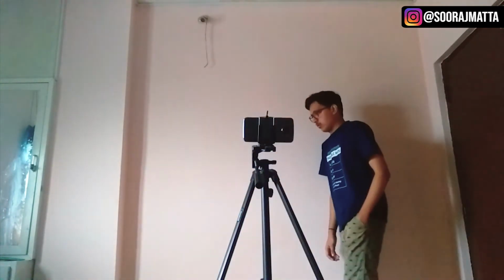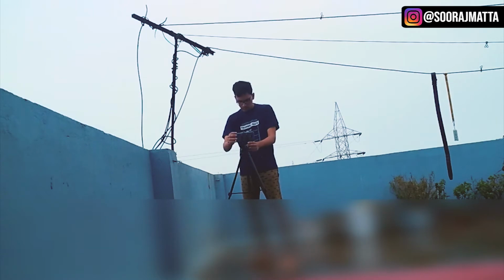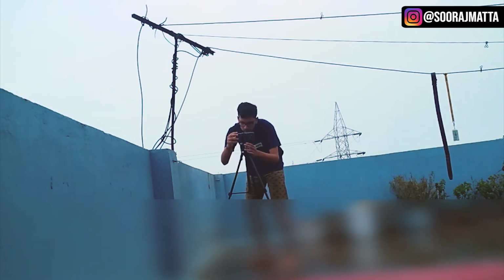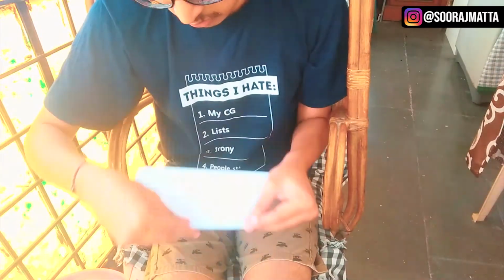How to Make a Short Film in 1 Hour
In this video, I tried to Make a Short Film in Just 1 Hour.
This is a One hour Short Film making challenge in which i have to Write, Shoot and Edit the entire short film in just 1 Hour.

It's a Fun and Interesting video that demonstrates that you can make a short film in one hour and it's possible.

In Frame : Sooraj Matta @SoorajMatta

Shot & Edited by SOORAJ
Produced by SOORAJ MATTA FILMS